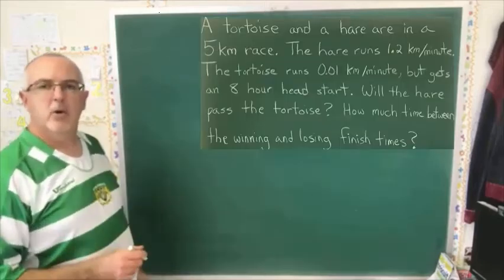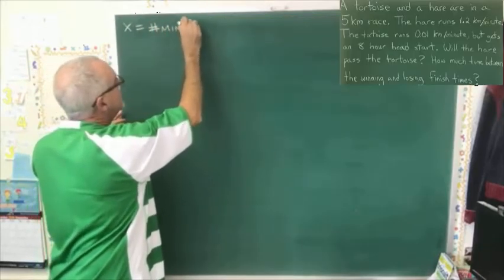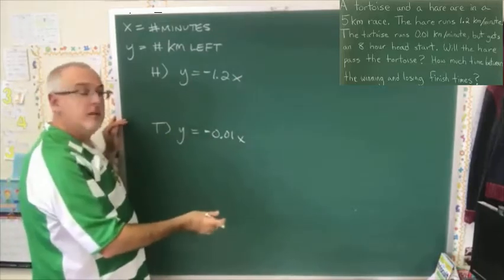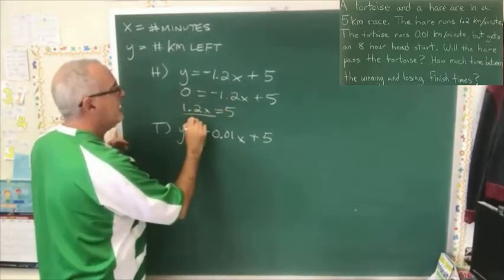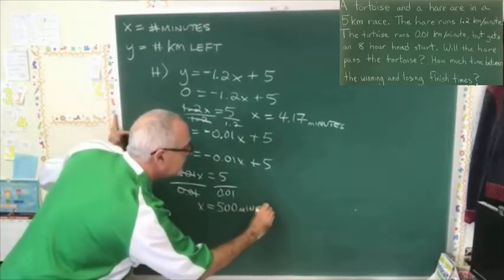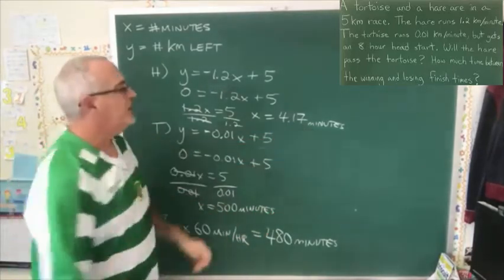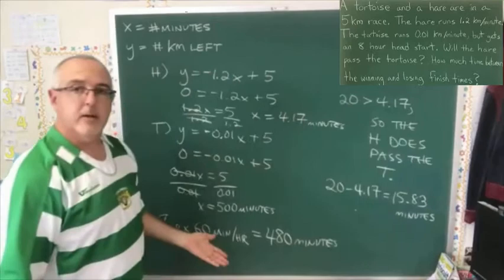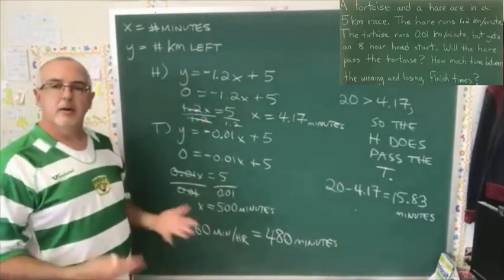Tortoise and Hare Run a 5K (With Negative Slopes) - MTH-3051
We can solve this problem with negative slope straight line equations, and that is what is demonstrated in this video.